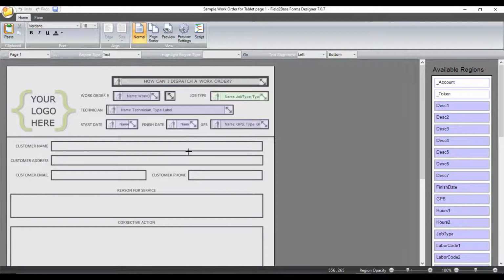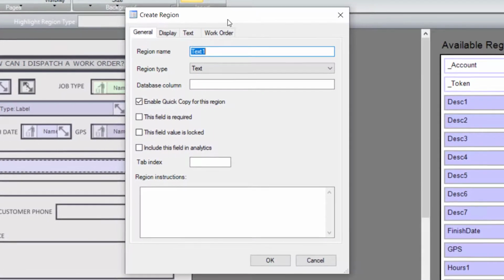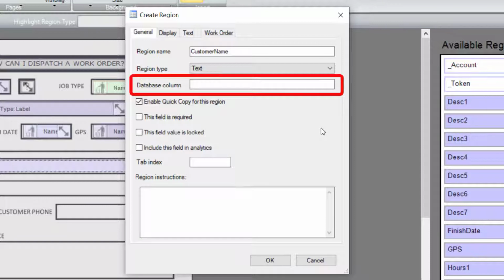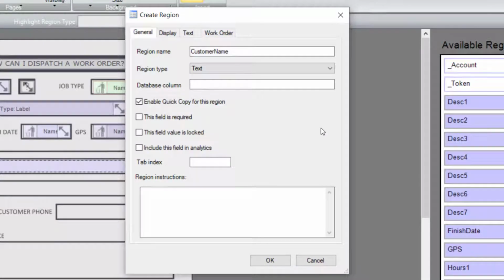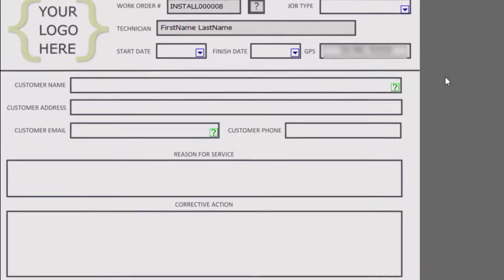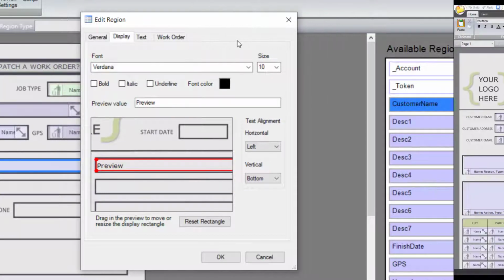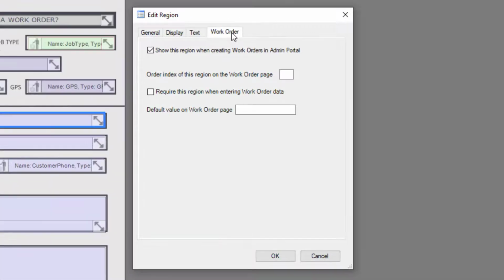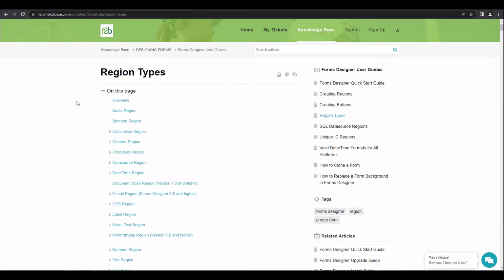Adding Regions To The Form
A Region is a field on your company's Form. Regions are the individual fields you define on top of the Form background image and allow the user to provide necessary and relevant data.
Regions come in all shapes and sizes, including include Text, Numeric, Date, Drop-Down, Check Boxes, Bar Codes, and Photo types. They can be required, can be hidden on the Form, or have dependencies on other Regions.  Basically, Regions and their definitions create a Smart Form to ensure data consistency and readability.

For more information on designing Forms, see the Designing Forms section of our Help Center